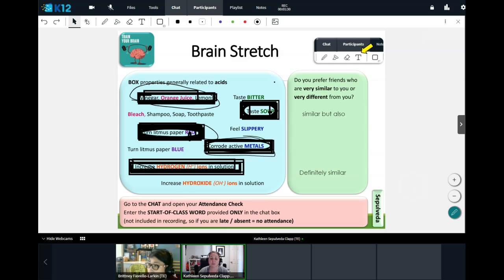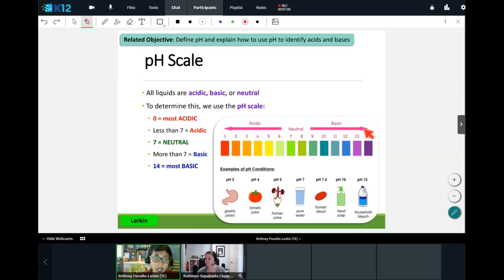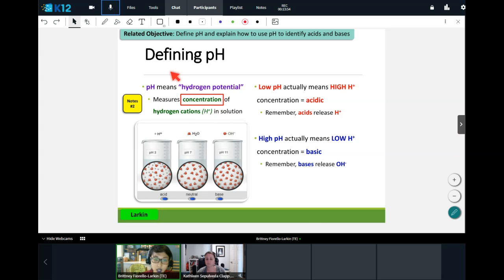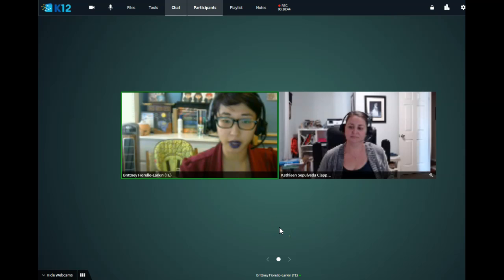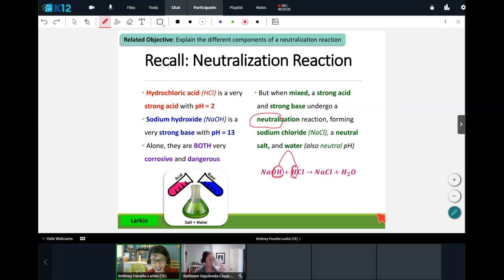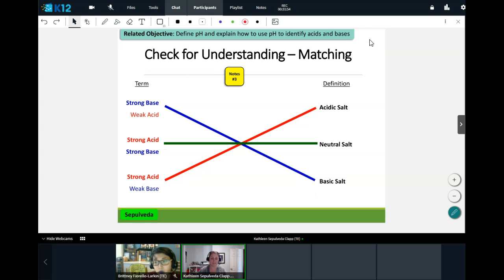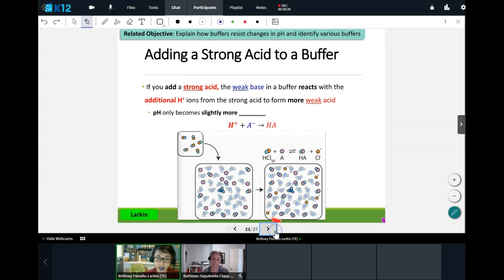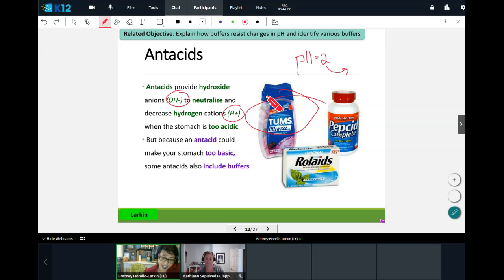SCI102B - 5B Acid-Base Reactions (2/23/21)